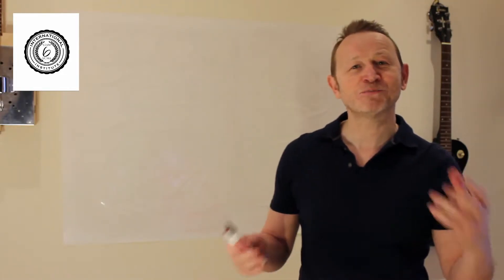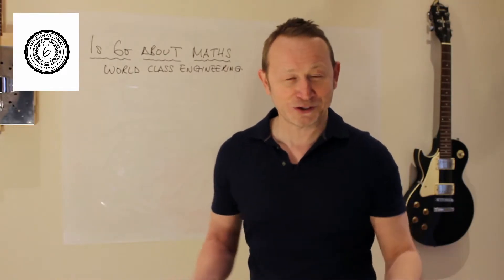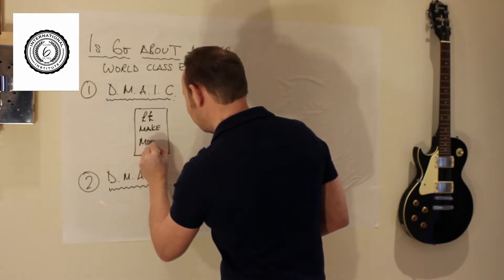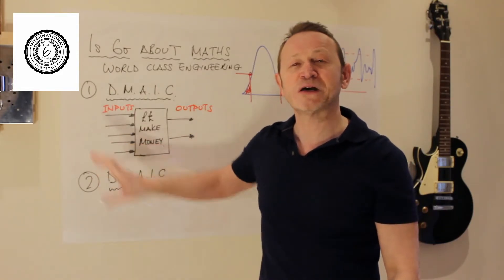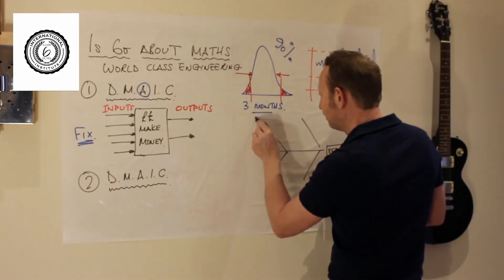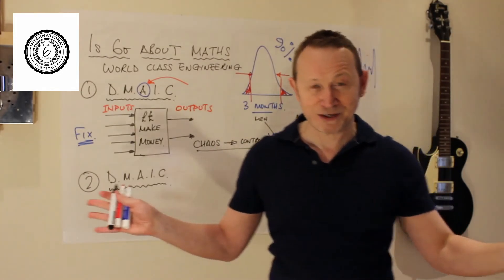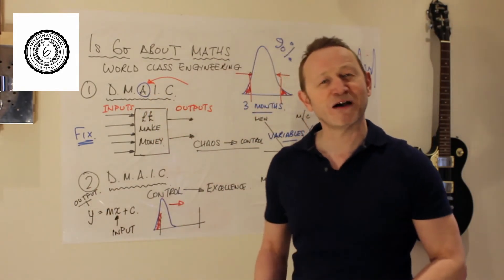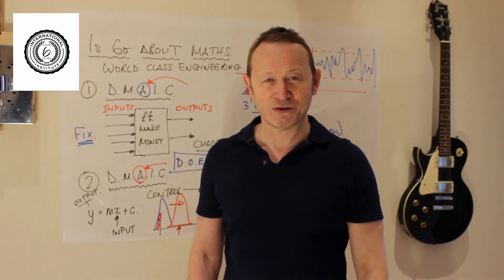DMAIC - The Proper way!!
There are 2 types of DMAIC. One method has virtually no analytical mathematics, the other method uses the full power of statistics! You need to know the difference...